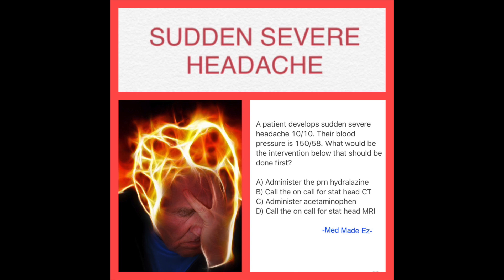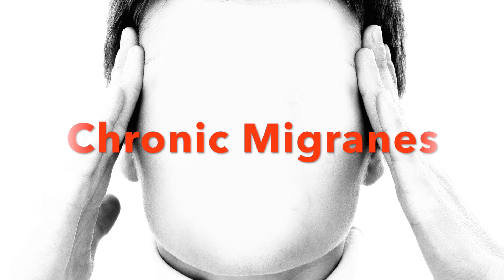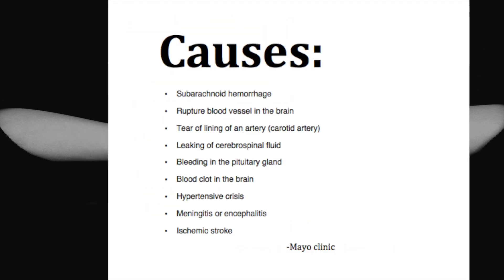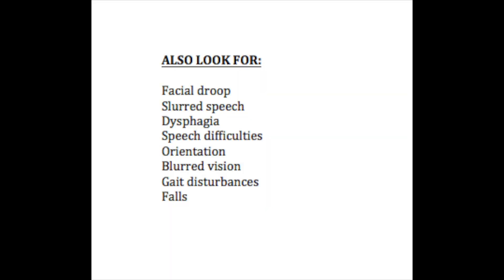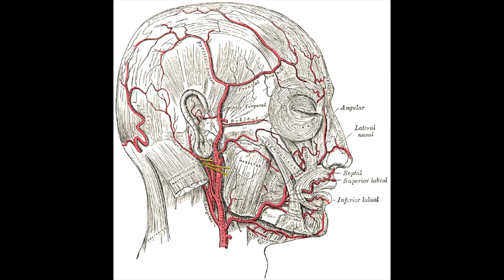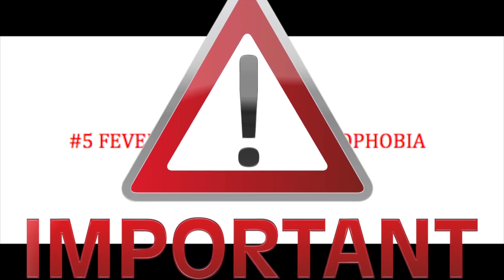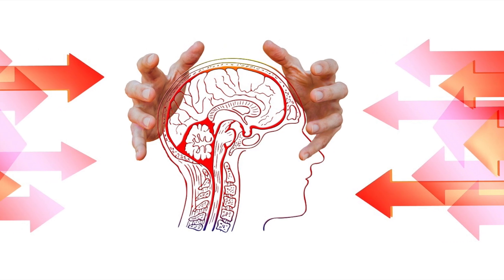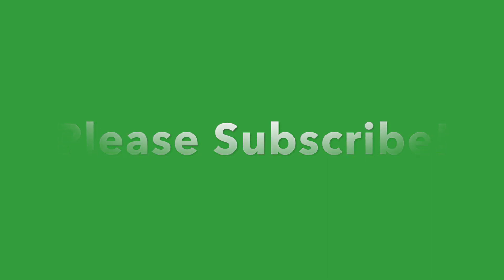Headaches-Red Flags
Some of the red flags with headache that you should be aware of as a health care provider